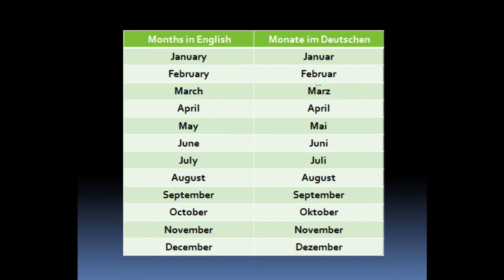German Lesson 4 : Learn Months in German Language | German For Beginners | Monate auf Deutsch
In this video you will learn how to write and pronounce months of the year in German Language. You can easily learn German language with our quick and short video series.

It is highly recommended to listen and repeat the month names. You can always pause and replay to hear something again.

Wish you good luck!